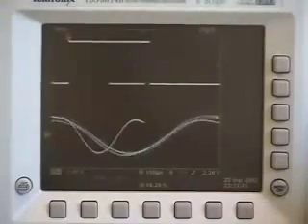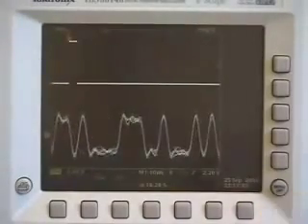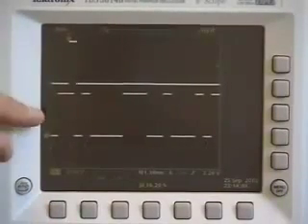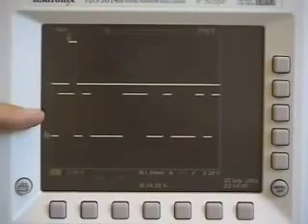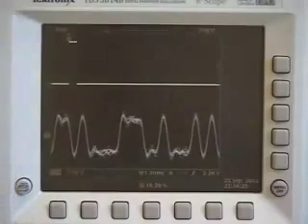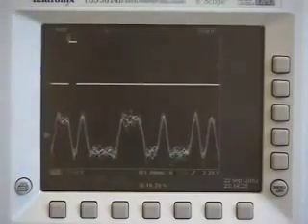EmonaTIMS Bit Error Rate experiment demonstration on TIMS 301 system